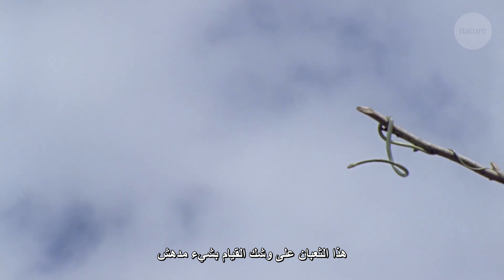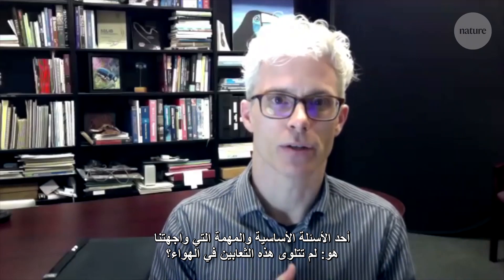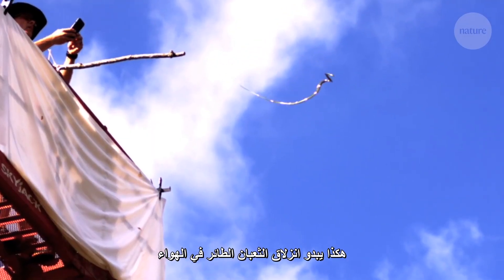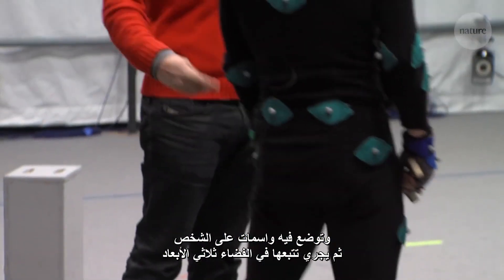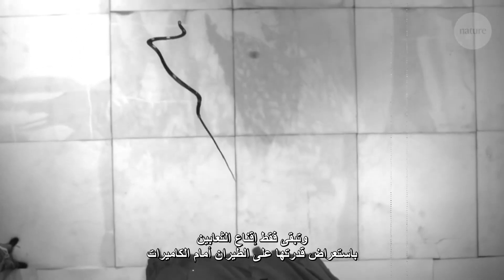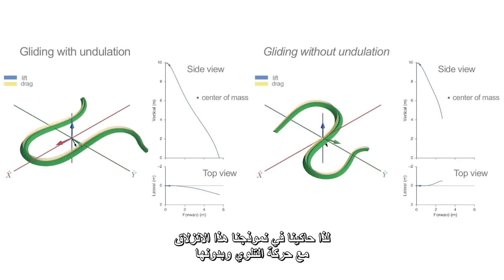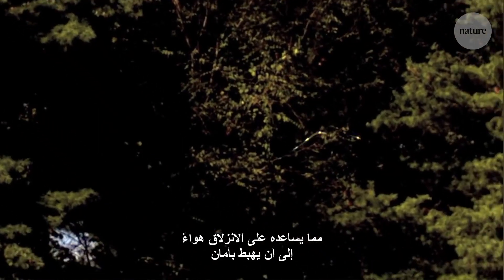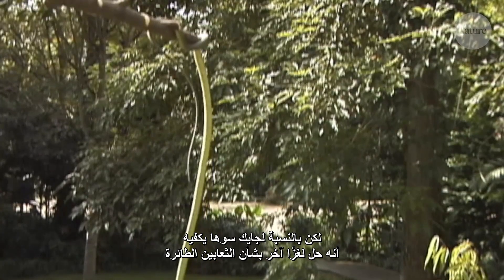كيف تسبح الثعابين الطائرة في الهواء؟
تنزلق الثعابين الطائرة بنعومة وانسيابية في الهواء، حيث تتسطح أجسادها لترفع نفسها، لكن في أثناء انزلاقها تبدو وكأنها تسبح، وتتلوّي أجسادها من جانب إلى آخر. ومؤخرًا، قام فريق من الولايات المتحدة باستخدام تقنية رصد الحركة، بهدف دراسة انزلاق الثعابين السلس في الهواء بدقة. وتُظْهِر نماذجهم أن حركة التلوّي هذه تلعب دورًا مهمًّا في ثبات هذه الثعابين أثناء انزلاقها في الهواء من غصن إلى غصن.